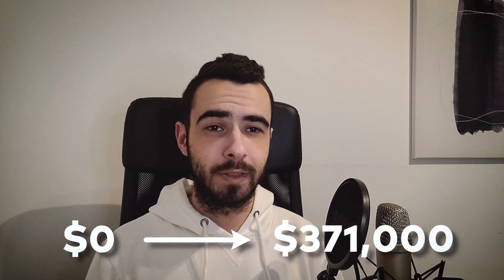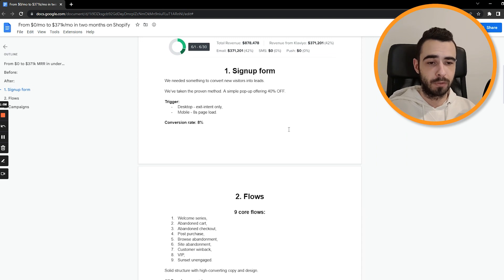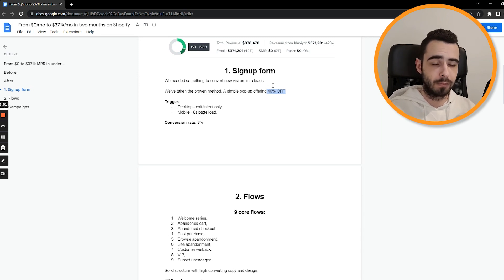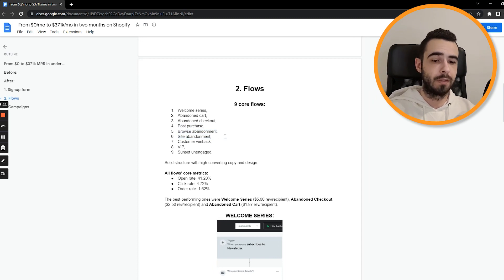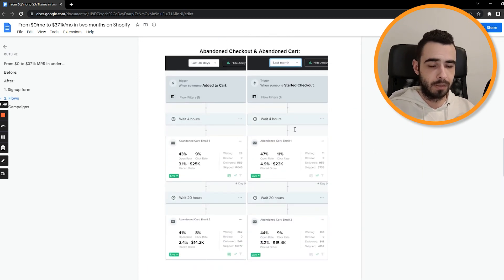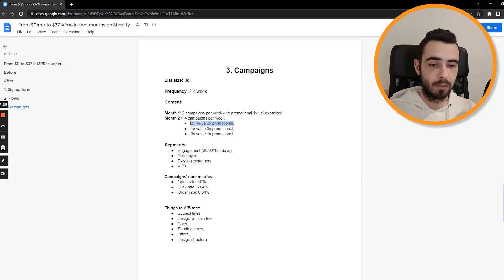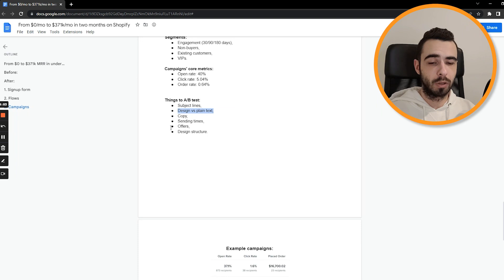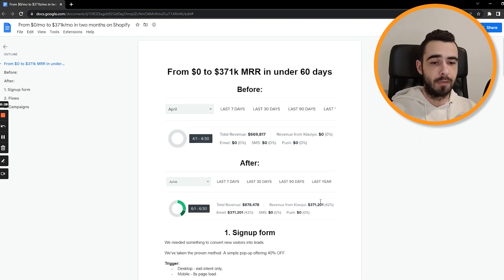Klaviyo Case Study: $0 to $371k/mo From Email Marketing On Shopify In 60 Days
In this Klaviyo case study video I show how I took an ecommerce brand's email marketing revenue from $0 to $371k/mo on Shopify in just 60 days.

This email marketing case study shows you exactly how I use Klaviyo to scale ecommerce businesses and why it's the best email marketing software for ecommerce.
I cover the key features of Klaviyo: the signup form (pop-up), flows (such as welcome series, abandoned cart and checkout) and email marketing campaigns.

Timestamps:
00:00 - Intro
00:41 - Background (before and after)
01:09 - Signup form
03:44 - Flows
06:31 - Campaigns & segments

This video is a step-by-step Klaviyo case study on how I scaled an ecommerce store using email marketing. After watching it, you can implement the same email marketing strategy and enjoy more sales for your Shopify store.

Hey, my name is Konrad Wysocki. On this channel, you'll learn how to make more sales using email marketing (Klaviyo specifically). I talk about everything ecommerce and email marketing - setup, flows, campaigns, signup forms and strategy. If you're an ecommerce business owner looking to grow your store without relying on paid ads, subscribe to make sure you don't miss out on content that'll help you scale profitably.